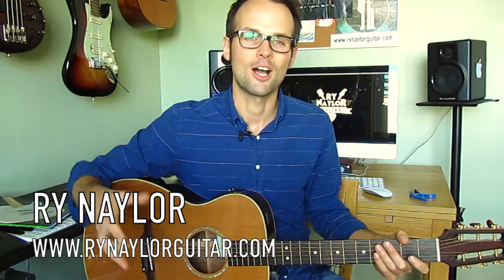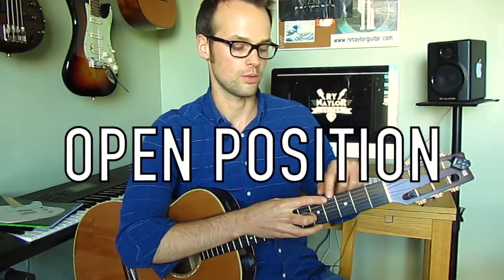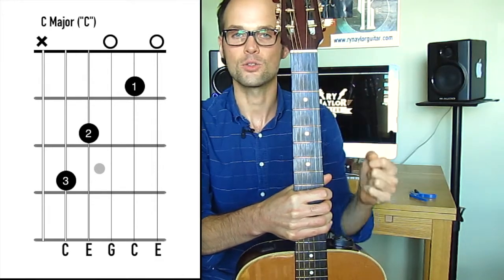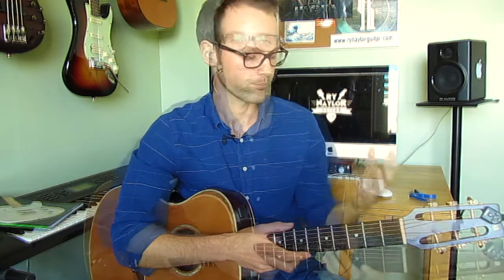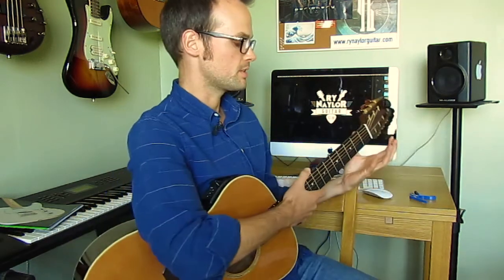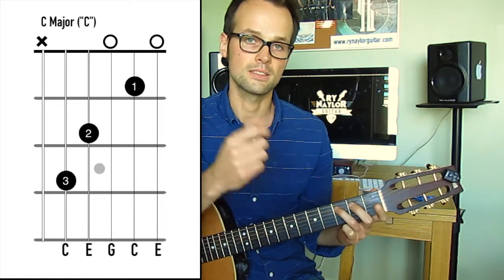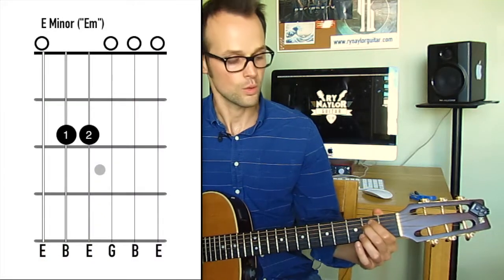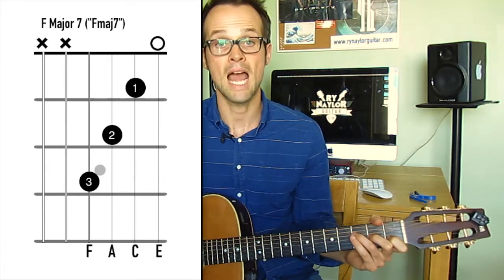Learning How To Play Guitar Chords | Fretting Hand Technique | Beginner Guitar Course Part 4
Hey guys!

Here is part 4 of my beginner guitar course and in this tutorial we're going to be looking at how to learn open chords using chord boxes and the fretting hand technique to play these chords.

Open chords are found in what is called open position (frets 1-4 of the guitar neck).  Open chords use a combination of open strings (where no fingers are placed on a string but the string is played) and fretted notes (where we have a finger pressing into the string at a specific fret).

I go through how we identify the fingers on the fretting hand, and how you should position the hand and the fingers to successfully play your open chords.

I also give my recommendations for how to play an E minor chord, and how best to tackle an F chord when you find it in a chord progression.

Check out the video on my website where you can get more information and my FREE Open Chords Chart to download

Ry